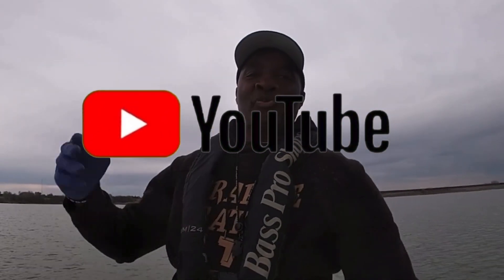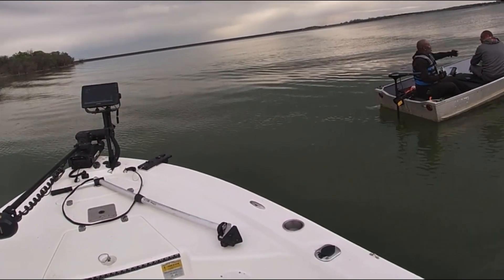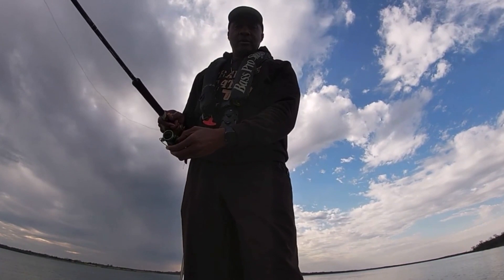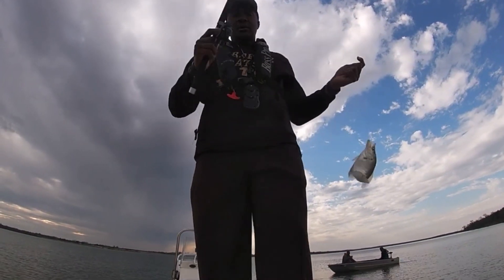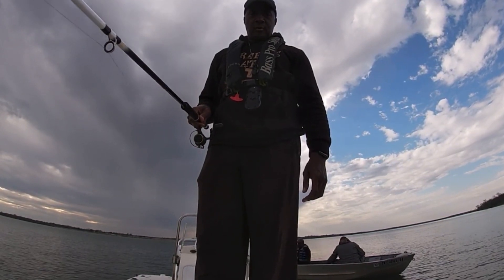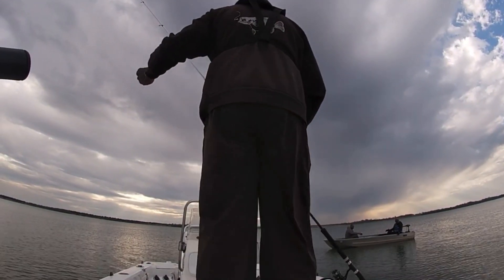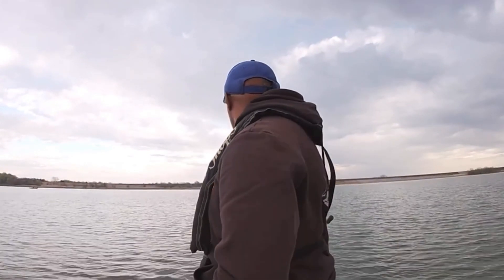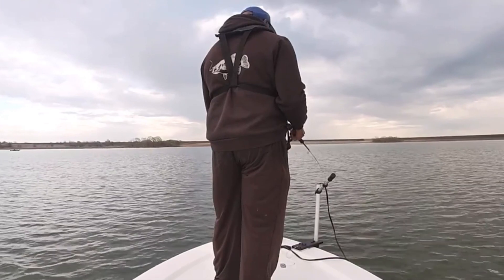How I placed our Homemade Crappie structures!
The weather finally gave me the opportunity to drop our new Crappie Condos for Summer fishing. They were dropped in 30’ of water. The crappie were active, so I decided to catch a few crappie for dinner! NOTE: Please receive permission from your local lake authorities before sinking any structure.
Equipment used Mako 1810 Bay Boat, Minn Kota Terrova Troller, Garmin 93SV w/ Livescope, Lowrance HDS units. 8’ ACC Crappie Stix and Bone Head Tackle Rods, Bass Pro Mini spin cast reels with 6lb Braided line, various colored plastic/hand tied jigs.

“I own the rights to this song and music in this video..”